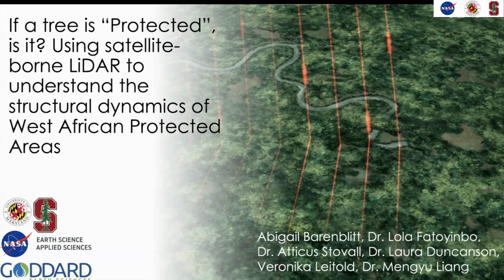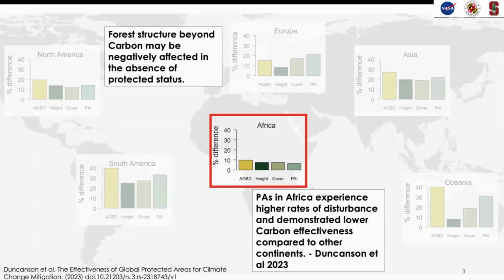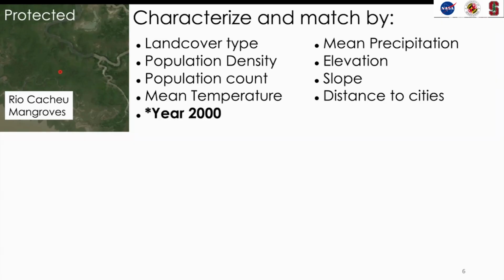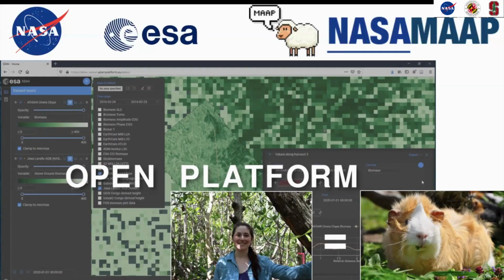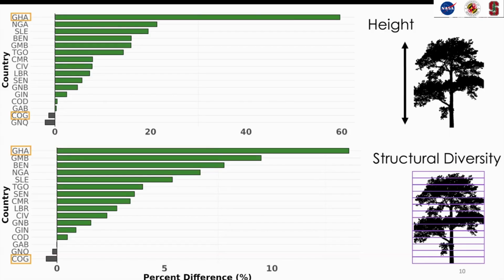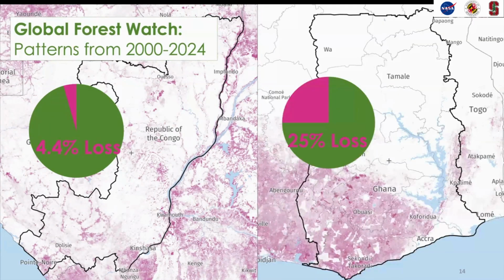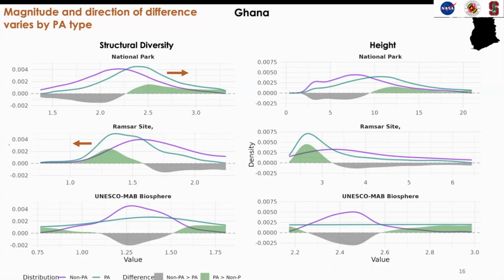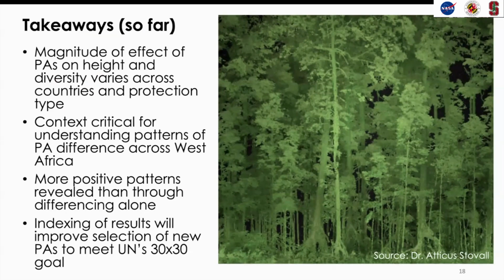If a tree is “Protected”, is it? Living Planet Symposium 2025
If a tree is “Protected”, is it? Using satellite-borne LiDAR to understand the structural dynamics of West African Protected Areas